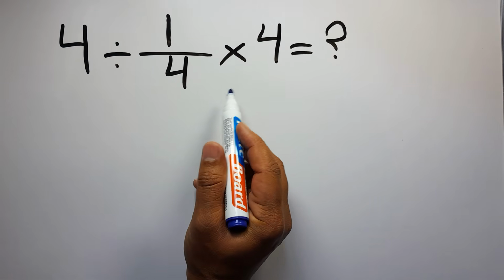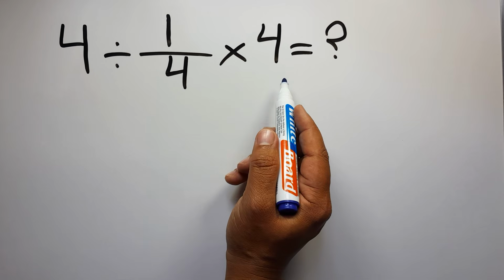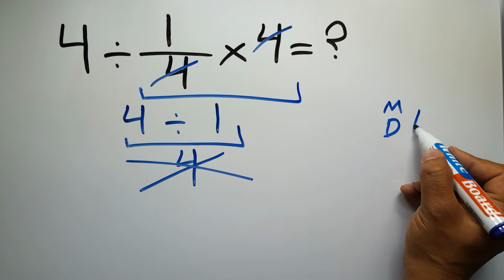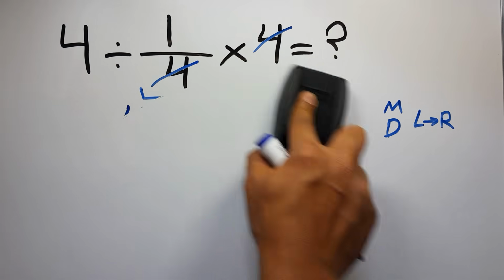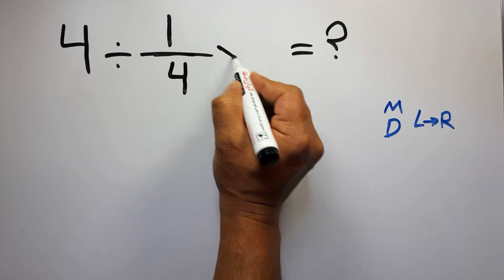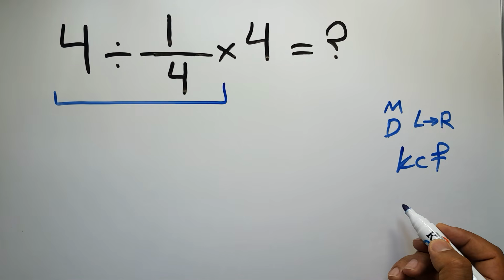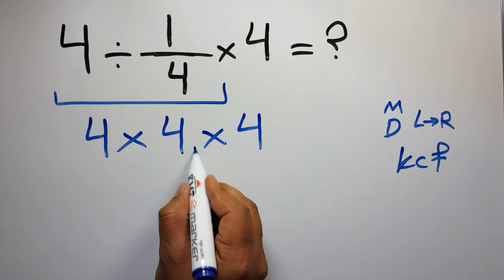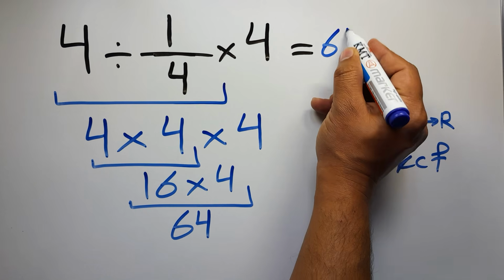Only 1% Can Solve This Math Problem!